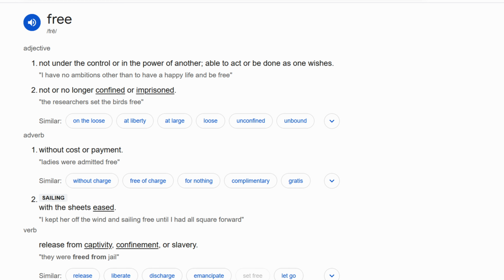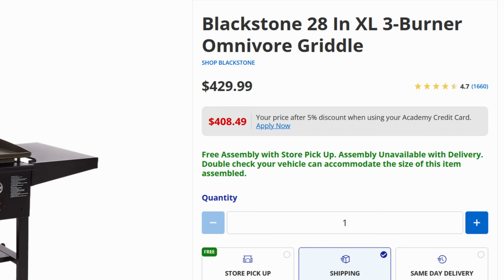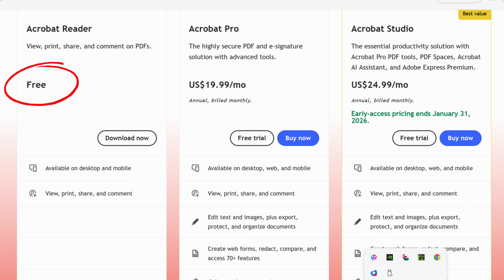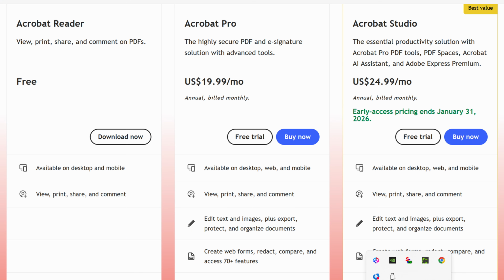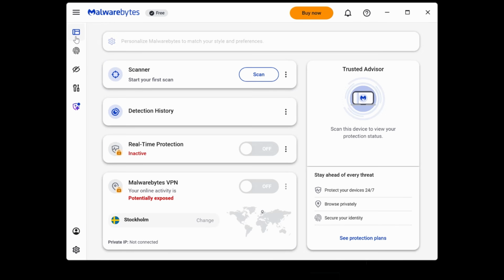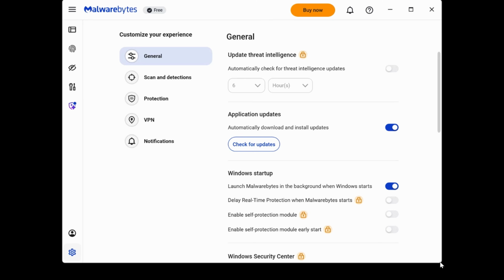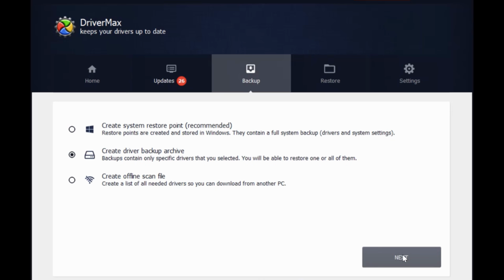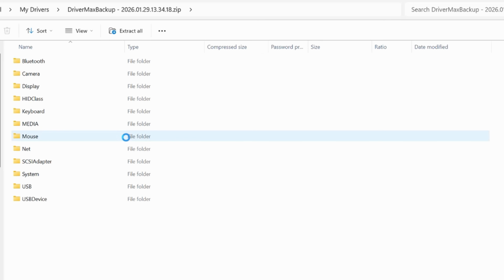FREE Programs Are NOT Always What They Seem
Just because a program is "free" doesn't always mean what you think it means - today, we discuss all the variations of "free software" and what that means for you and your needs.

My shirt

Hardware ---
◼ Netgear A6100 wifi adapter
◼ Cordless, rechargeable air duster 6000mAh 10w fast-charging